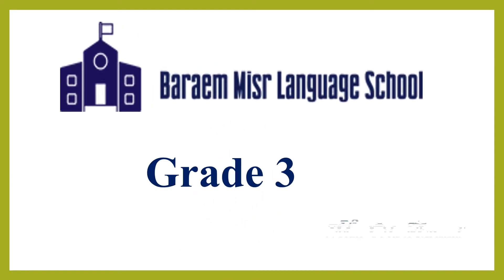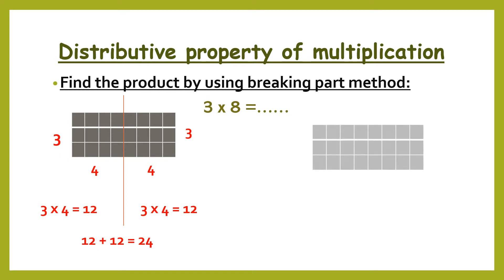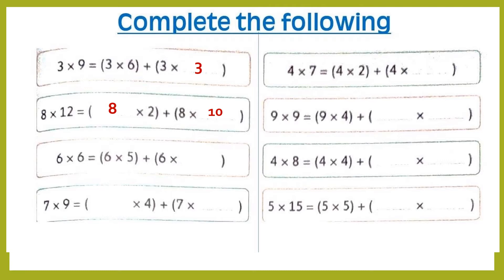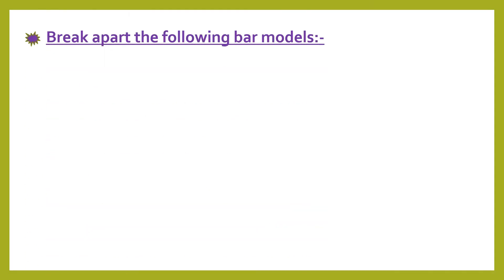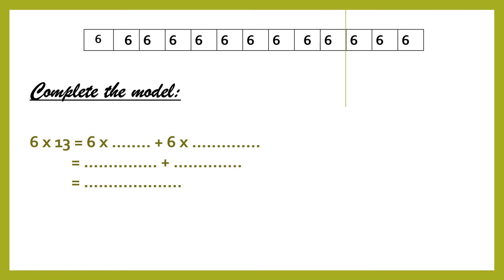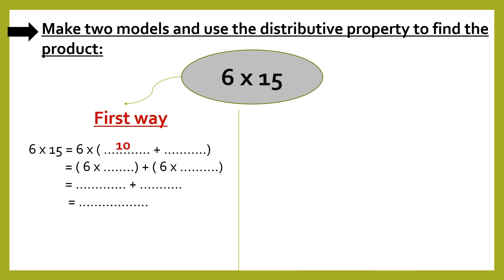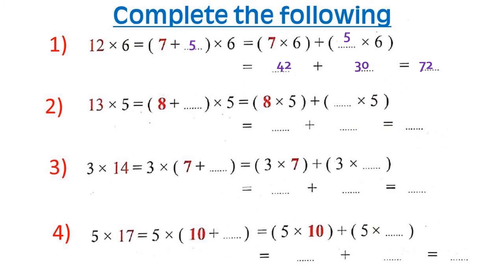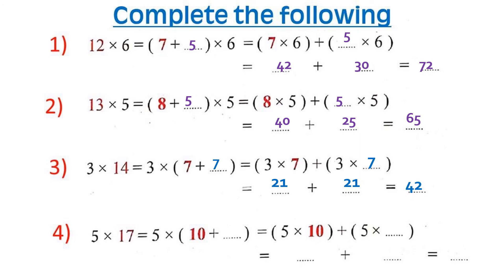Lesson 62: Distributive Property / Primary 3 / Math